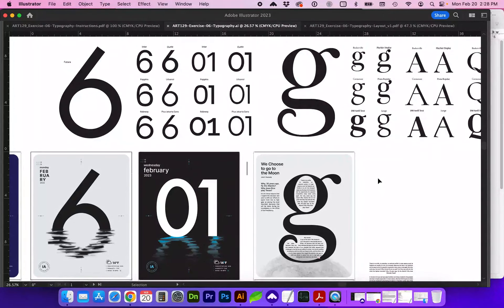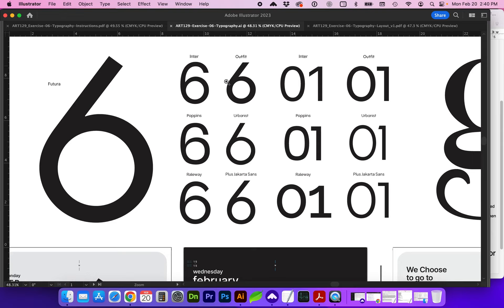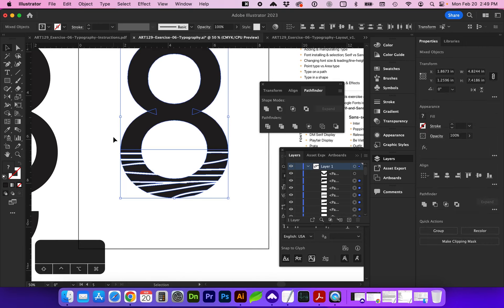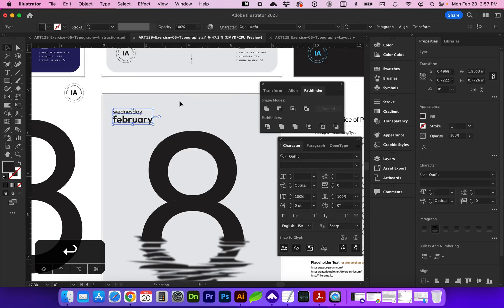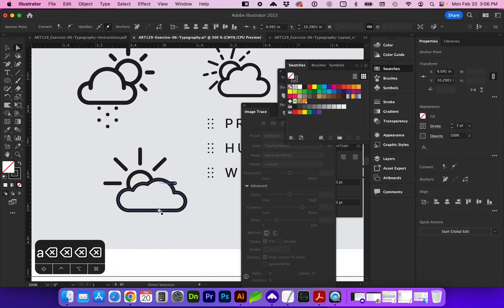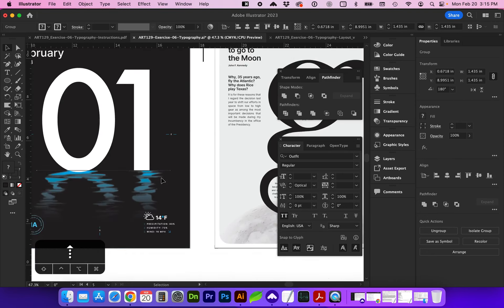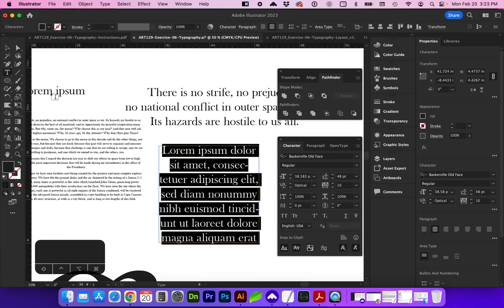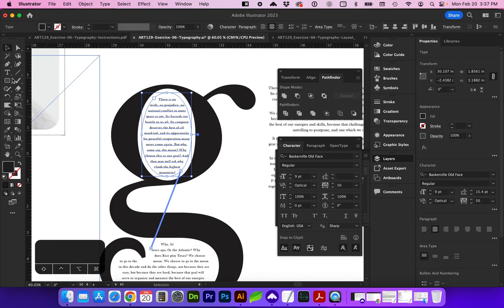Adobe Illustrator - All About Typography | Exercise 06 - Part 1 (Poster)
In this Adobe Illustrator video, we will learn how to add and work with type as text and outlined shapes, text on paths, in text areas, point text versus area text, create hierarchy, choose beautiful type, and more to visually create interesting layouts.

Table of Contents
0:17 Typography Inspiration
1:30 Serif vs Sans-serif font
1:36 Curated Serif Google Fonts
1:45 Curated Sans-serif Google Fonts
2:51 Choose only 2-3 font families for professionalism & cohesiveness
3:25 Choose only 2-3 colors
3:40 Placeholder text generator websites
4:00 Starting the Poster
4:04 Comparing & selecting font
4:50 Type tool (T)
4:56 Scale type proportionately holding Shift
5:05 Open Character palette - Go to Window, Type, Character
5:45 Tips for working with type. Typography Rule: Do not stretch type! Always scale proportionately.
6:14 Always keep a copy of live text
6:26 Convert type to paths (a shape), Go to Type, Create Outlines ( Shift+⌘+O )
6:51 Transform, reflect text over horizontal axis and make it Copy
7:03 How to cut the type with a shape using Pathfinder, Divide to intersect & remove pieces
7:47 Use Eraser (Shift+E) to make reflection pieces;
7:52 Change eraser (or brush) size using left & right bracket keys [ ]
8:26 Tweak the reflection pieces, Go to Effect, Distort & Transform, Tweak
8:42 Create blur effect, Go to Effect, Blur, Gaussian Blur…
8:52 Go to the Appearance palette to edit an Effect
10:11 Organizing layers
11:08 Exploring font weights
11:27 Creating visual hierarchy with typography
12:17 Center the large number or letter on the page, keeping plenty of margin/space around the artboard
12:34 Use alignment tools and check paragraph alignment for consistency
13:10 Creating an icon ( reference thenounproject.com )
13:26 Copy image (⌘C) and paste (⌘V) into document;
13:40 Image Trace, Go to Window, Image Trace, select options for image to paths
14:34 How to build an icon from shapes
15:41 Rotate and repeat a line or element around a circle
16:17 Copy rotate transformation and Duplicate that transformation (⌘D)
16:58 Glyphs palette available in Window, Type, Glyphs
17:27 Type on a path
19:59 Use outline view to align more accurately - Toggle (⌘Y) for Outline View
21:04 Comparing & selecting serif font for type area shape
22:31 Copy paragraph/body copy text & paste into text area box
22:42 Adjust font size & leading/line-height in Character palette
22:55 Remove empty returns & use Paragraph and add space after the paragraphs
23:26 Point Type versus Area Type
25:13 Convert Point Type to Area Type
25:24 Fix overflowing type that’s hidden
25:46 Convert Area Type to Point Type
25:56 Use Scale tool (S) to proportionately enlarge Area Text
26:20 Add text inside a shape area
27:29 Fix overflowing text and adjust font size & attributes to fit reasonably
27:43 Drawing a custom shape with Pen Tool (P)
28:20 Change overflow text to go into new shape
29:28 Draw a text area shape with the Brush Tool (B)
30:08 Hierarchy of text
30:16 Text area with Paragraph Justification, Ragged edge vs Justified for columns

This video took ~2 days to plan, create, record, & edit.
Thank you for considering!

Common Shortcuts
T | Type
⌘Z  |  Undo
Shift+⌘+Z   :  Redo
⌘[   |  Arrange / Send Backward
⌘]   |  Arrange / Bring Forward
Shift+⌘+[   |  Send to Back
Shift+⌘+]   |  Send to Front
i  |  Eyedropper
⌘2   | Lock selected element(s)
⌘+Alt+2  | Unlock all locked elements
⌘G   |  Group
⌘+Shift+G   |  Ungroup
⌘0   |  Fit artboard to screen (Ctrl+0) on PC
⌘C   |  Copy
⌘X   |  Cut
⌘V   |  Paste
X  |  Toggle Stroke & Fill editing
Shift + X  |  Swap Fill & Stroke
D   |  Default Fill & Stroke (white fill, black stroke)
/   |  Make the active Stroke or Fill have None (no color)
V  |  Selection tool (black arrow to select entire objects)
A  |  Direct selection tool (white arrow to select individual points)
⌘+  |  Zoom In
⌘-  |  Zoom Out
H  |  Hand (Pan/grab & drag artboard to navigate)
⌘5  |  Make Guide from shape
Alt+⌘5  |  Release Guides